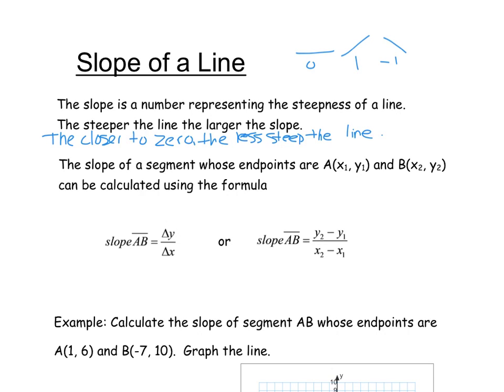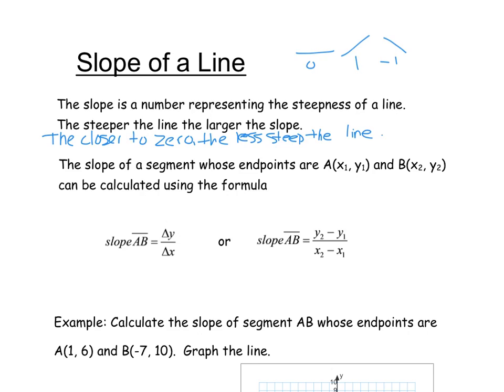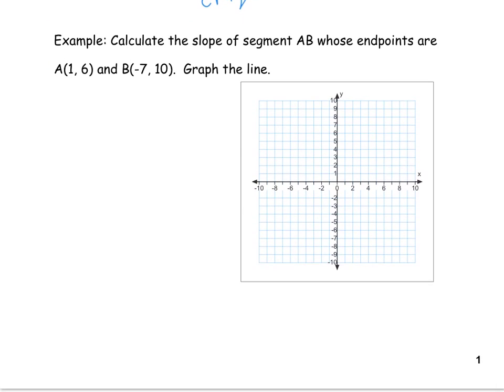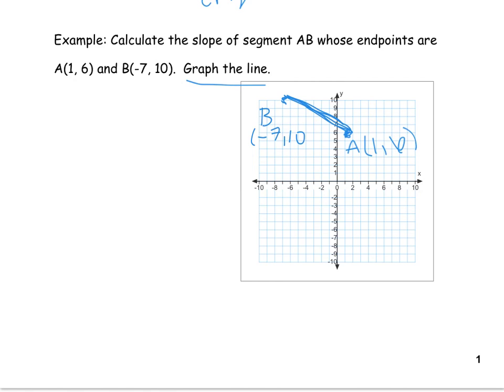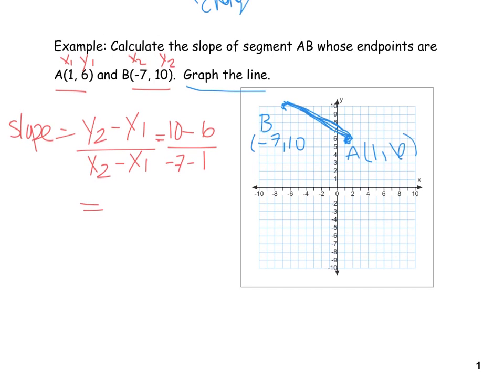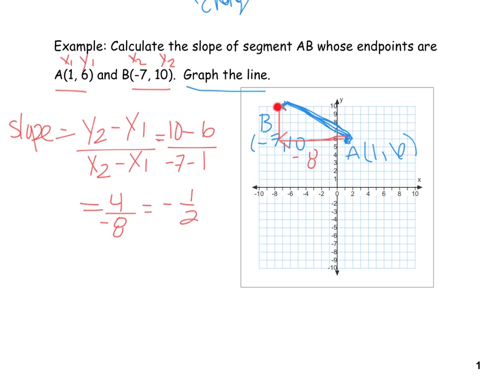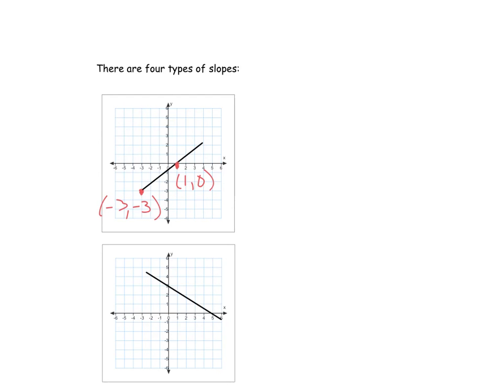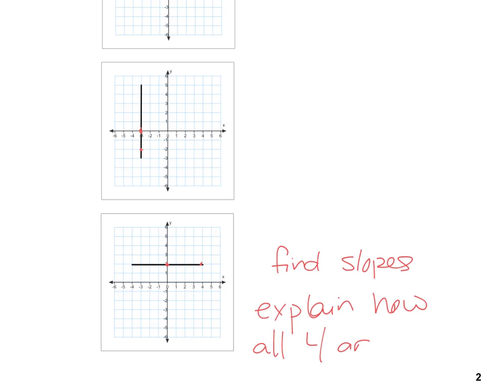01 slope review